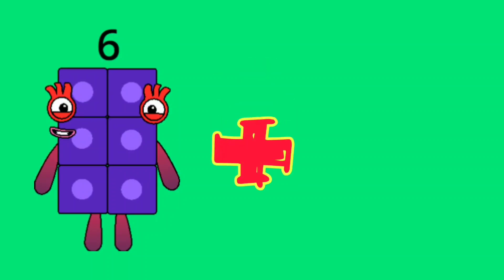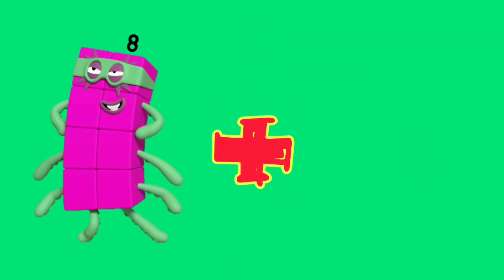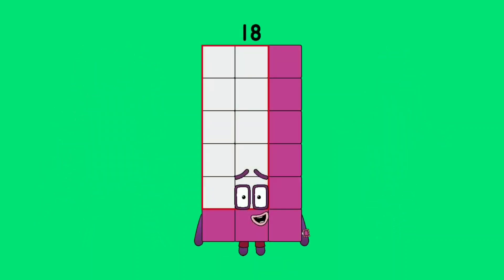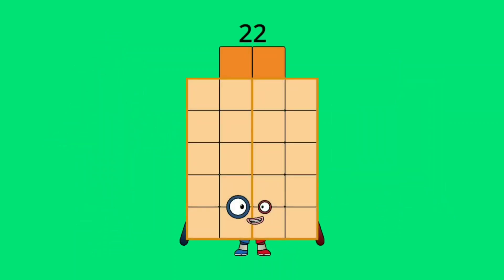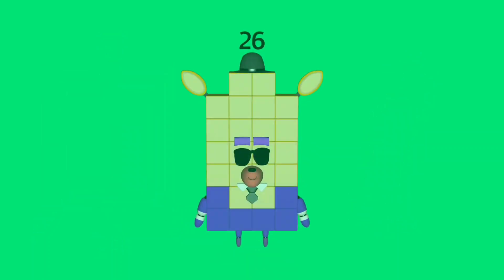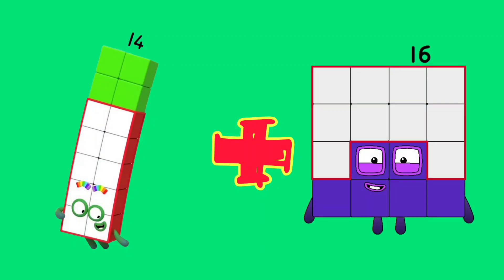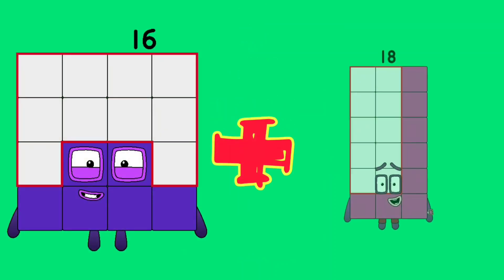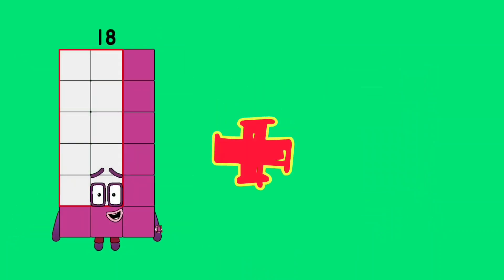Numberblocks Addition – Exploring Two-Frequency Even Numbers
Welcome to the exciting world of **Numberblocks**, where math learning becomes fun and interactive! In this video, we dive into the concept of **adding two-frequency even numbers** using the colorful and creative Numberblock characters.

Kids will explore how even numbers like 2, 4, 6, and 8 come together to form sums in this interactive addition adventure. Through vibrant visuals and engaging examples, children will understand the patterns behind even numbers and learn the basics of addition in a simple and enjoyable way.

# What Kids Will Learn:
- The concept of even numbers: Numbers that can be divided by 2 without a remainder.
- How to add two even numbers using Numberblocks.
- Visual demonstrations that make learning addition fun and easy.
- Recognizing patterns in even-number addition.

From adding 2 + 4 to exploring 6 + 8, this video combines fun storytelling with math education, making it the perfect resource for young learners, parents, and teachers!"